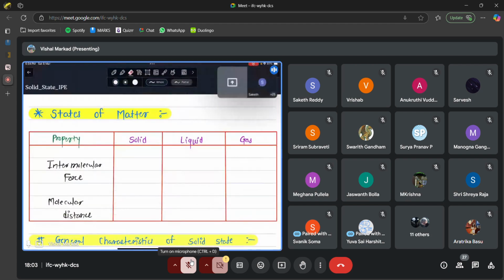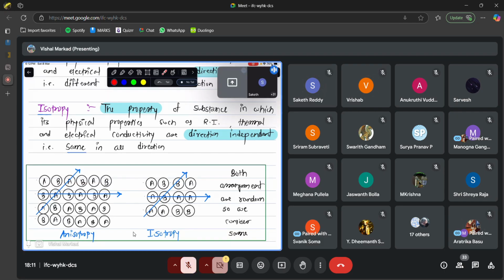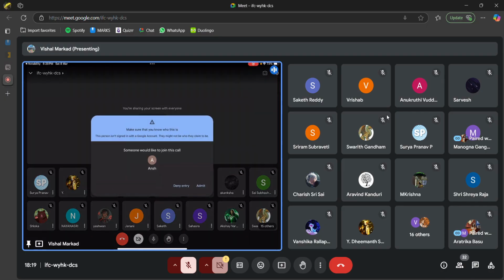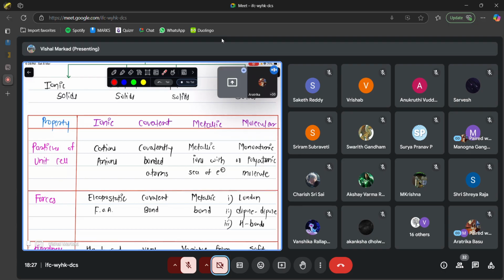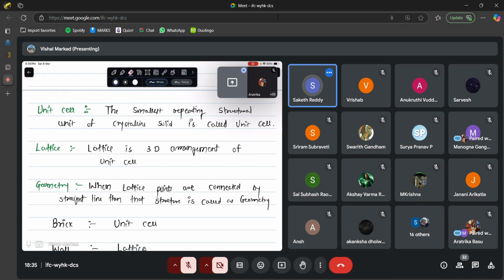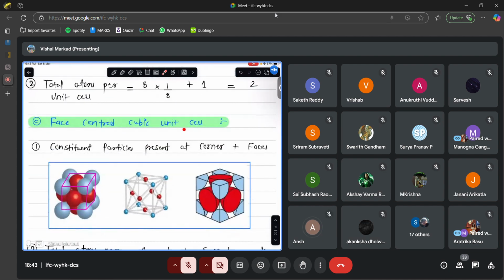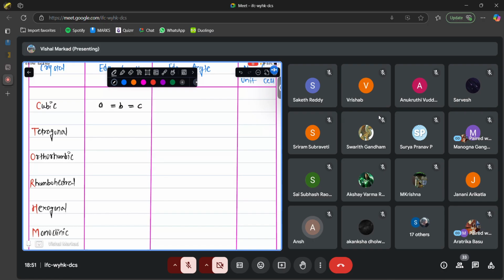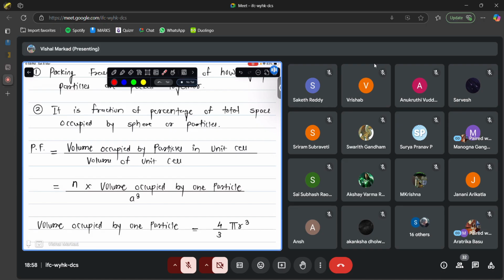CVM | Solid State | Part - 1